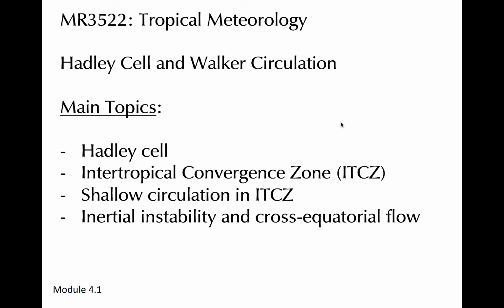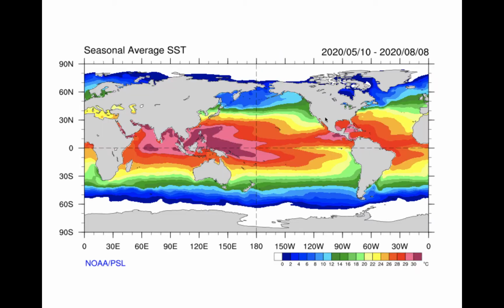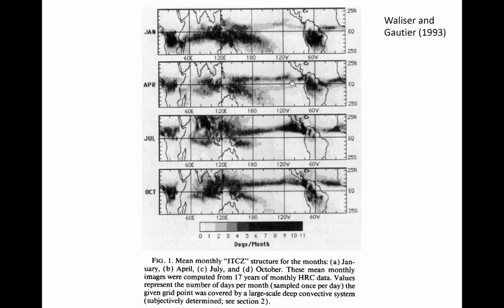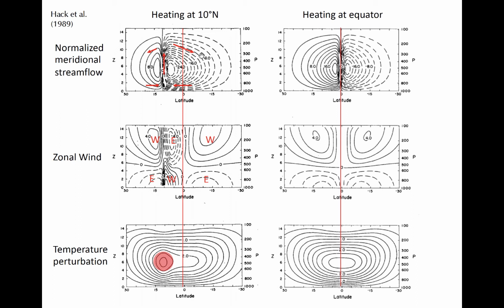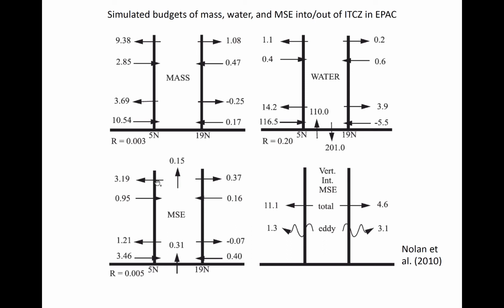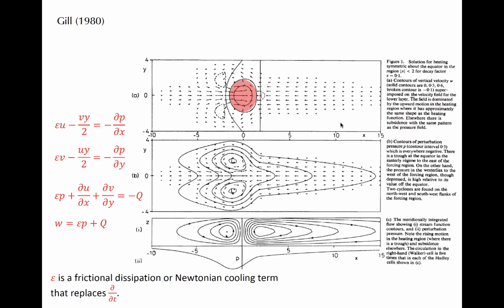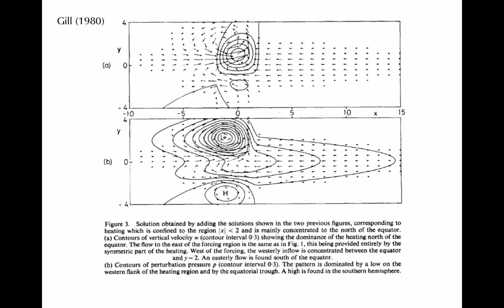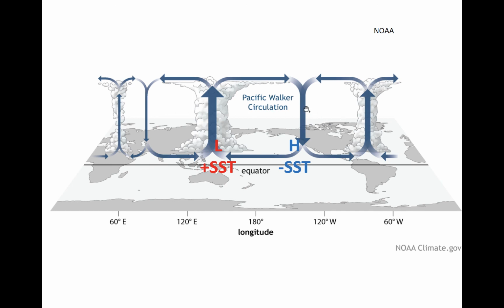Module 4.1: Large-Scale Thermally Direct Circulations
A qualitative, descriptive look at the Hadley cell and Walker circulation, including examples of modeled circulations using basic or otherwise idealized physics.